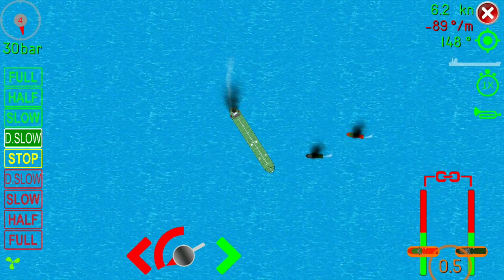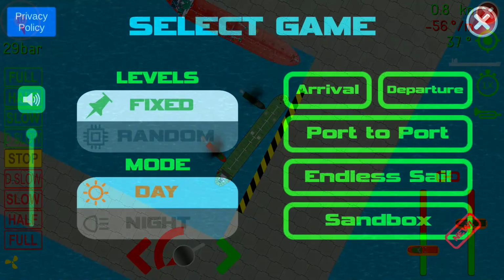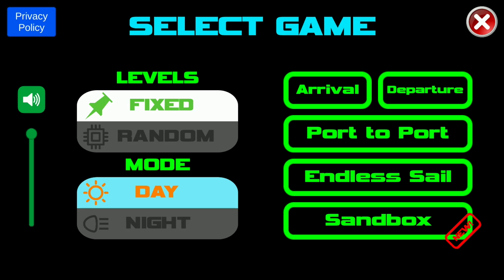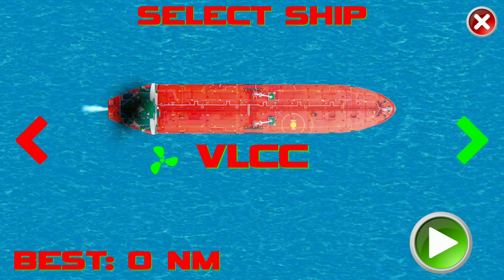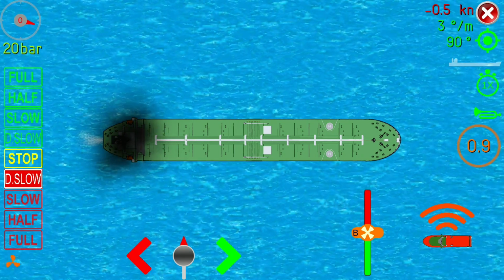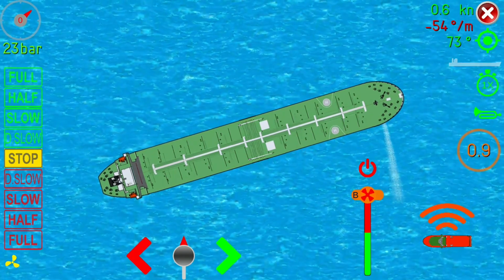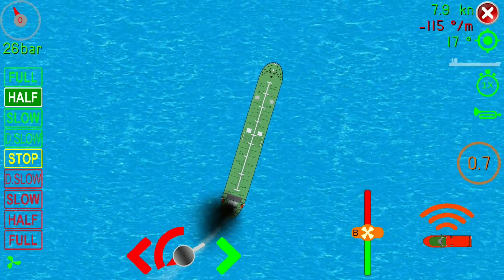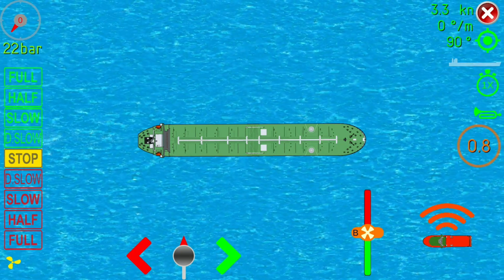"Ship Mooring Simulator" | Android App Review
Ship Mooring Simulator is an app that I found in the Play Store. It lets you manoeuvre ships onto different berths in a range of scenarios. In this video, I test out the ships and play the game to determine how accurate it is.

When you join, you will become part of an Exclusive Community, gain Early Access to our YouTube videos*, receive Exclusive Content* and have influence over Community Videos*

*Everyone becomes a part of our community, but additional rewards will depend on the tier you select.

Although every effort has been made to ensure the content is accurate and up to date, it remains the responsibility of the viewer to determine its accuracy and validity. The content should never be used to substitute professional advice or education.